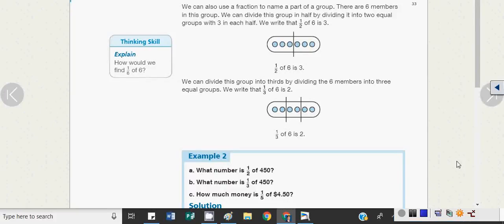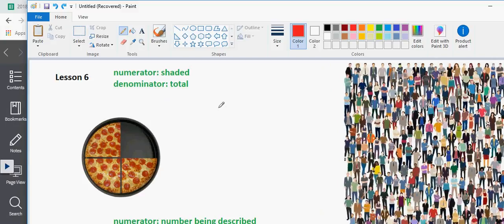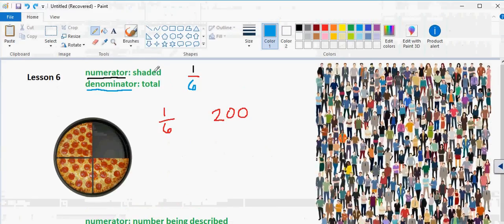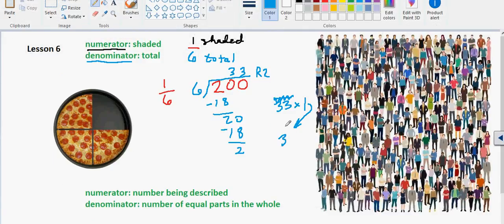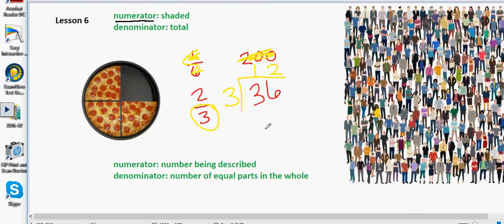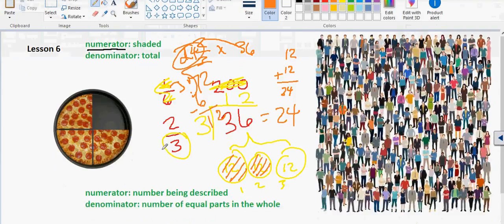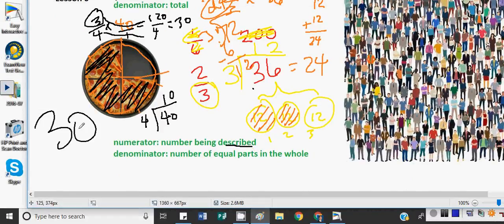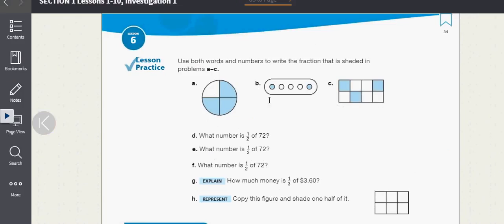Fractional Parts - Saxon Math 2018 Course 1 Lesson 6